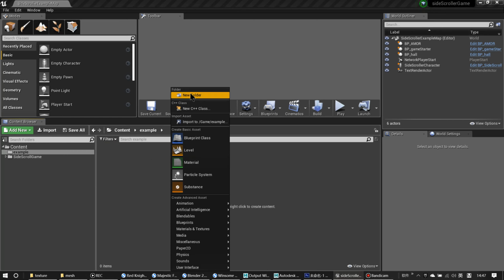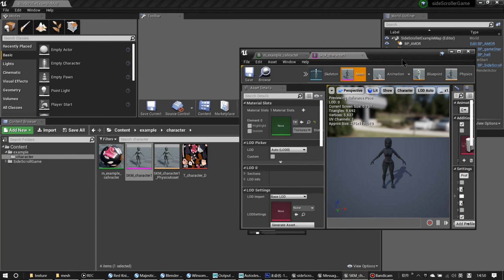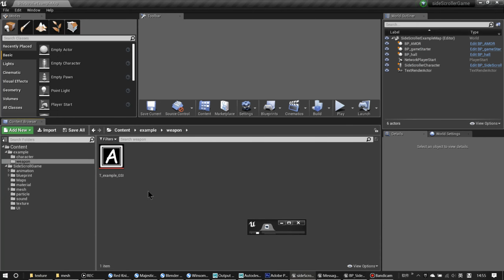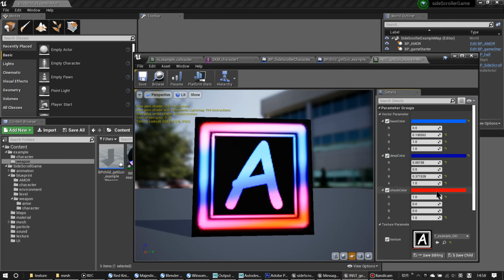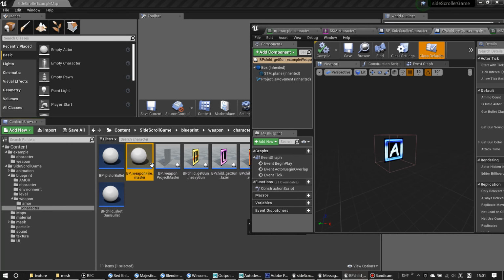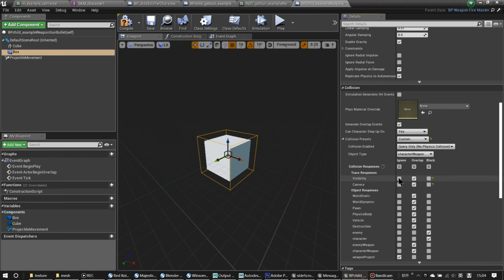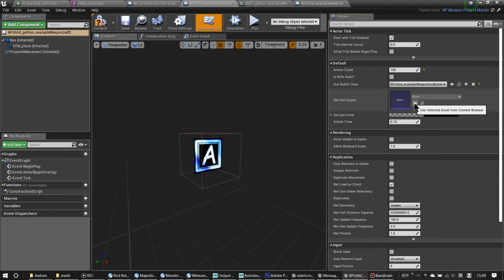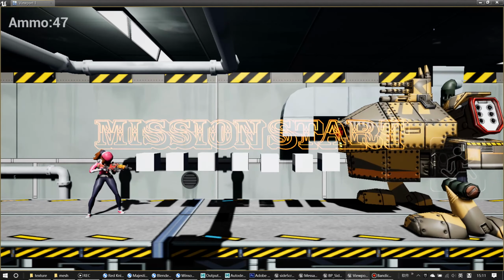create custom characer and weapon with side scroller game in UE4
here is a tutorial to show you how to create a custom character and custom weapon with side scroller game project in UE4.
marketplace link:coming so...